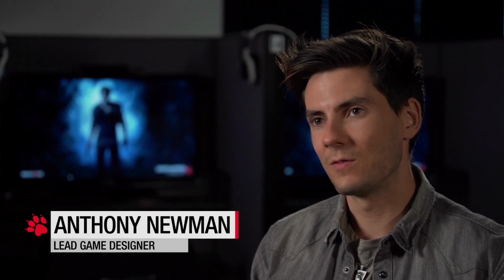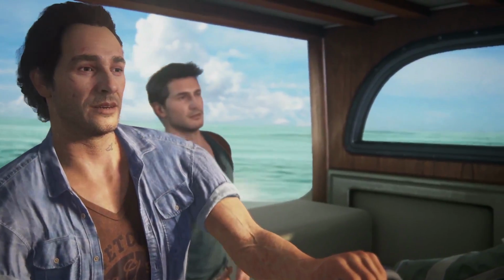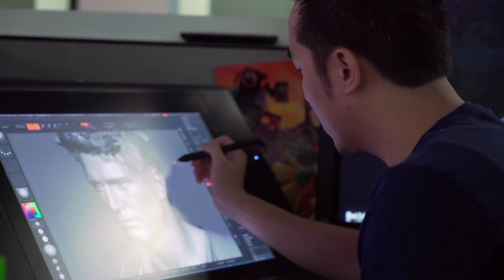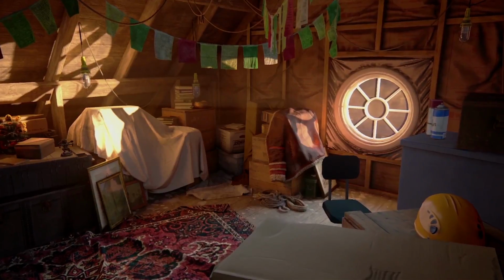Uncharted 4: A Thief's End – Создание игры Эпизод #3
Платформа: PlayStation 4
Дата выхода: 26 апреля 2016 года